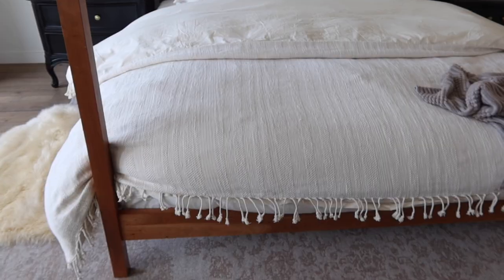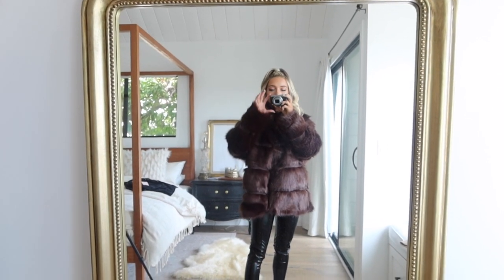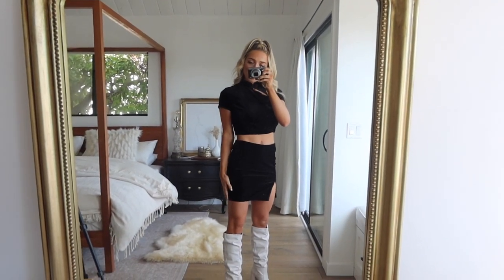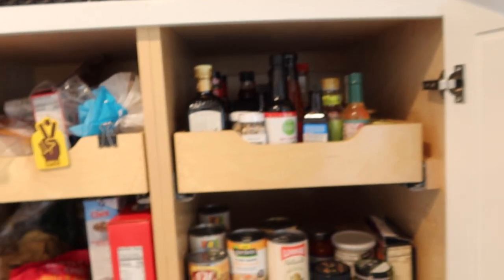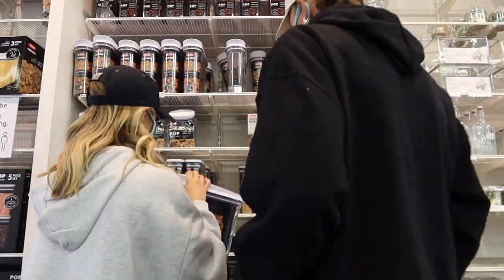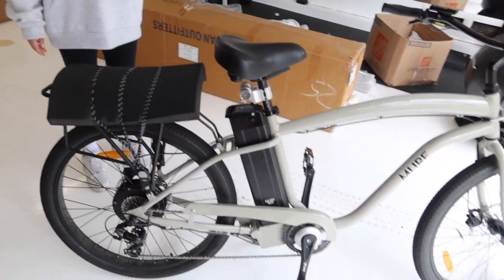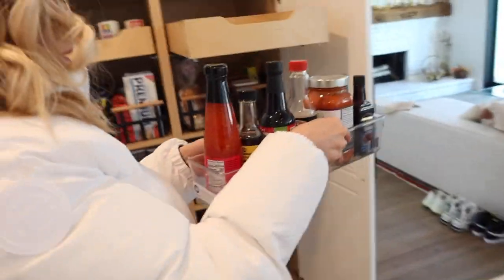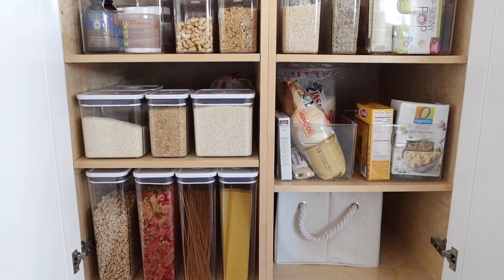VLOG: MISSGUIDED HAUL, PANTRY ORGANIZATION, RAINY DAY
Weekly Vlog: Organizing our pantry, missguided haul, and rainy day vibes.

Follow me on LTK to shop my daily looks!

DM Clayton for any link requests!

Faux Leather Ruched Top
Faux leather pants
Tie Sleeve Corset Top
Sweater dress
Pink dress
Brown Faux Fur Coat
Blue Faux Fur Coat
Leopard Corset Top
Denim Jacket
Black Corset Top
Mint Corset Top
Black Velvet Coord set with mini skirt